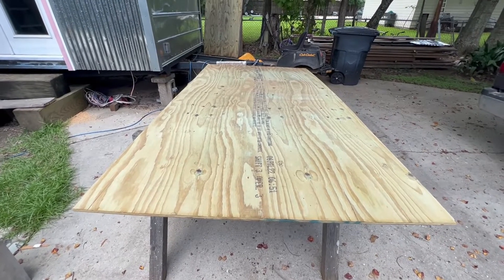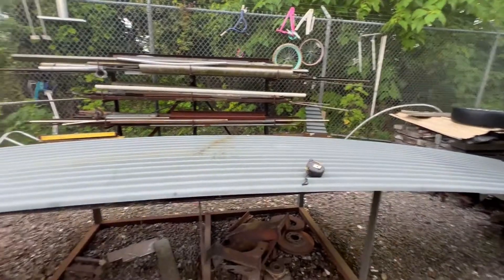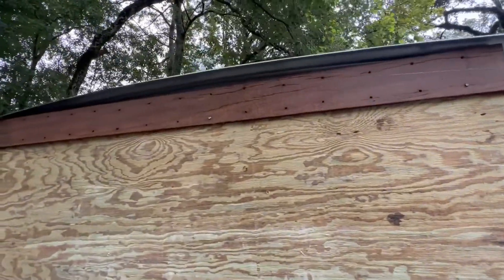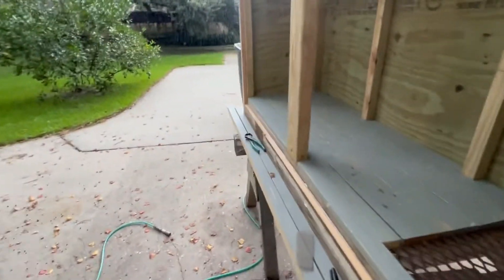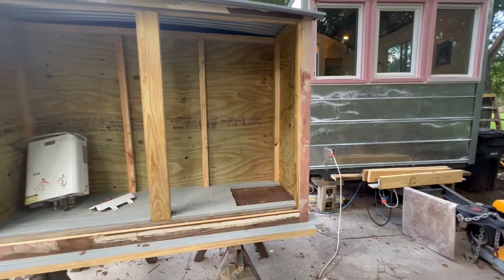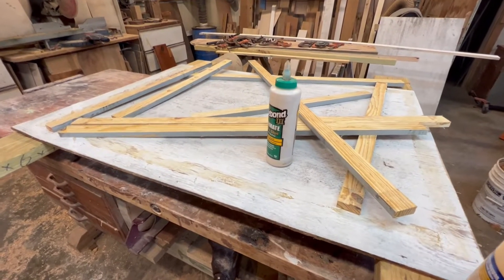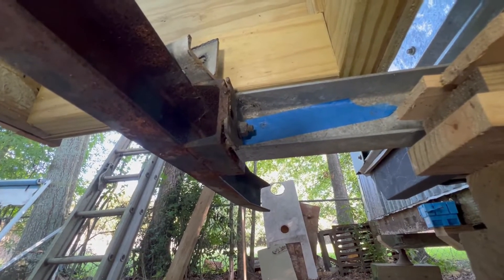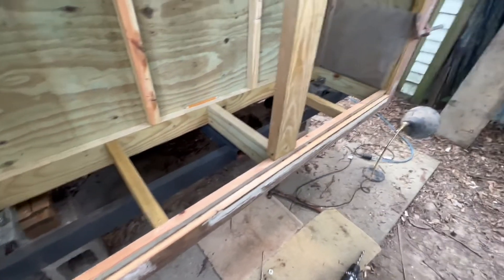DIY Tiny House mechanical storage box.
Building a compartment for the propane tank, water heater, 12v battery, and all the other goodies that will make the tiny house into a more user friendly tiny house camp camper thing.